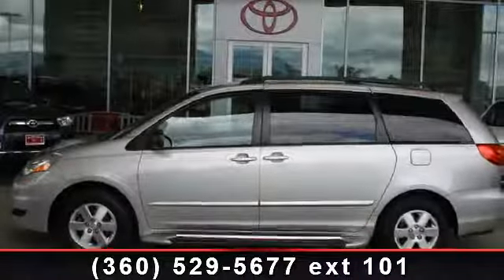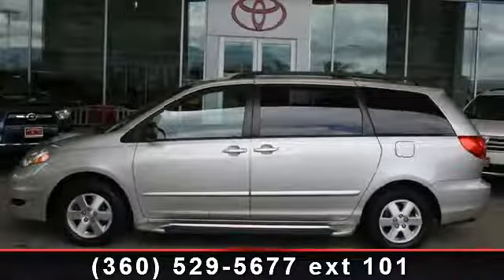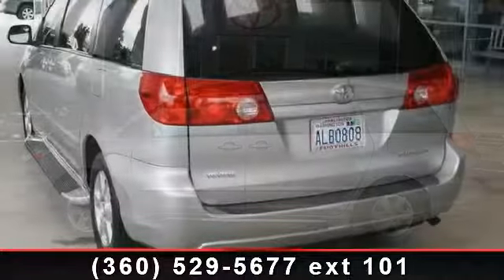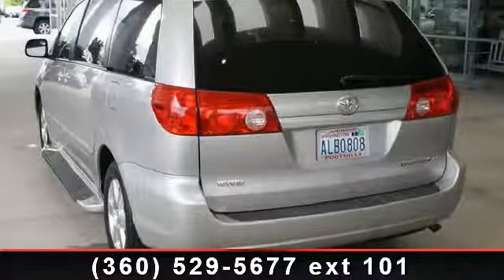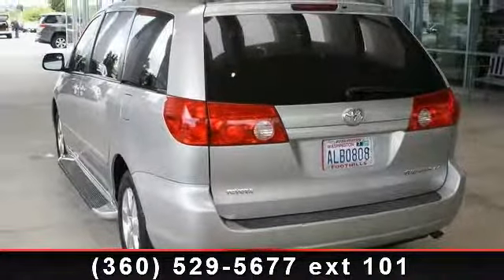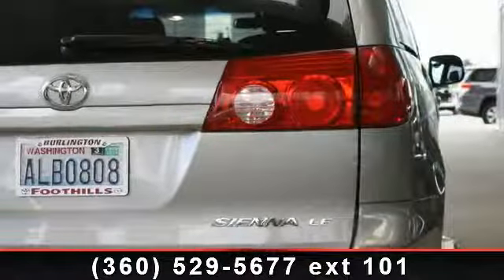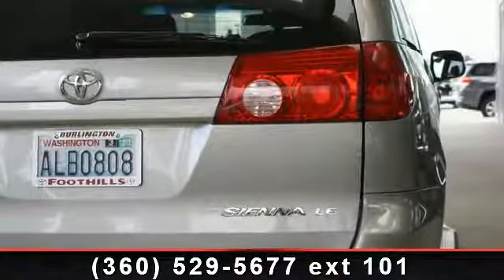2006 Toyota Sienna - Foothills Toyota - Burlington , Wa 982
CARFAX LOCAL 1 OWNER**LOW 88K MILES**NEW REAR BRAKES**POWER DRIVERS SEAT**7 PASSENGER**RUNNING BOARDS**ROOF RACK**AC**CD**ALLOY WHEELS**POWER SLIDER**INCLUDES A 3MO/3000 MILE VEHICLE SERVICE AGREEMENT**ALSO INCLUDES A 1YR/15000 MILE TOYOTA AUTO CARE MAINTENANCE**PLUS SAVE EVEN MORE WITH 8.5 SALES TAX**